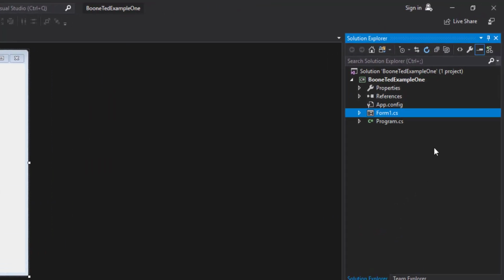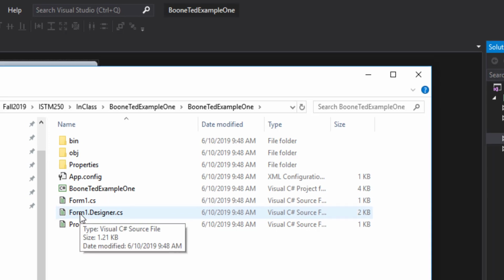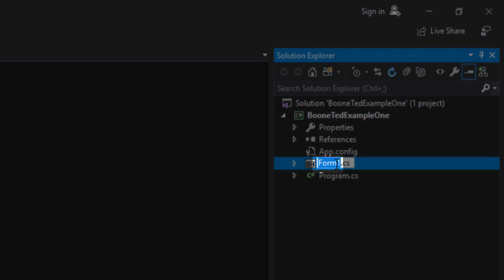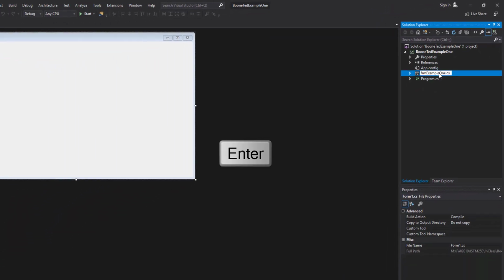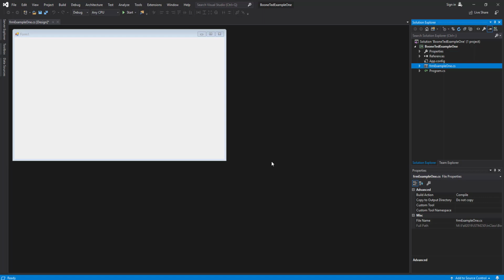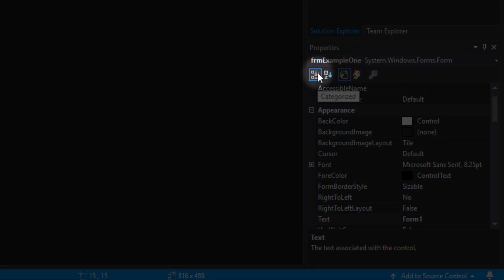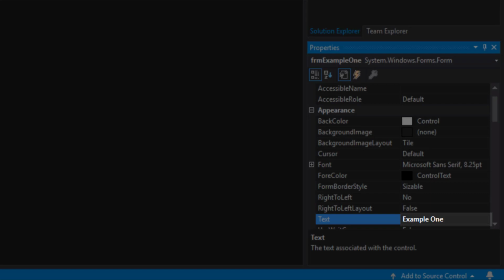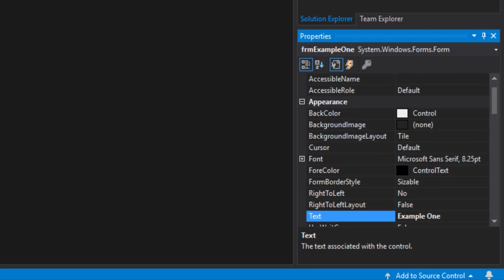Mechanics: Three Renaming Steps in a New Visual Studio Project